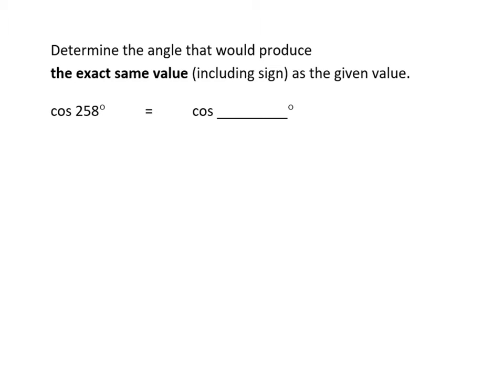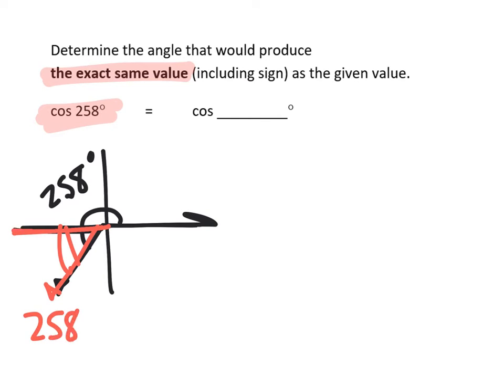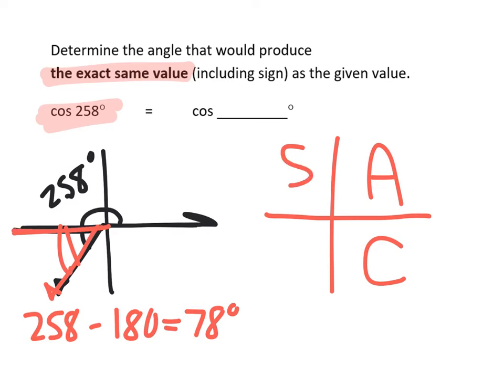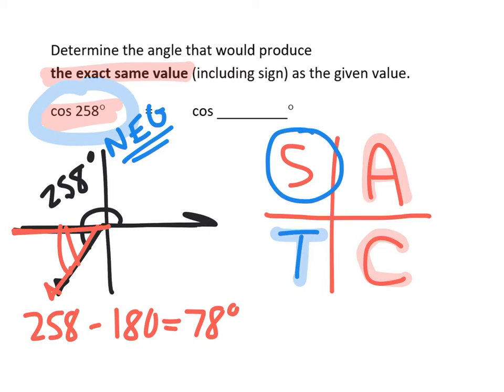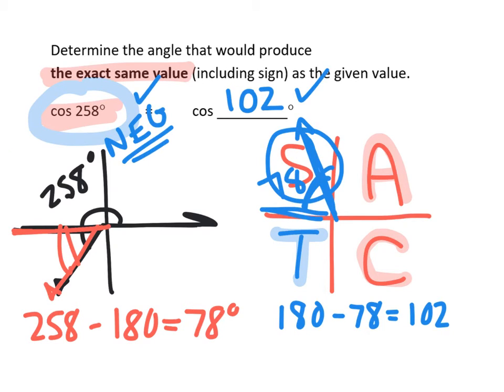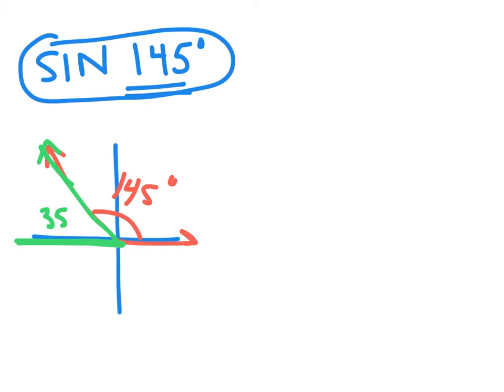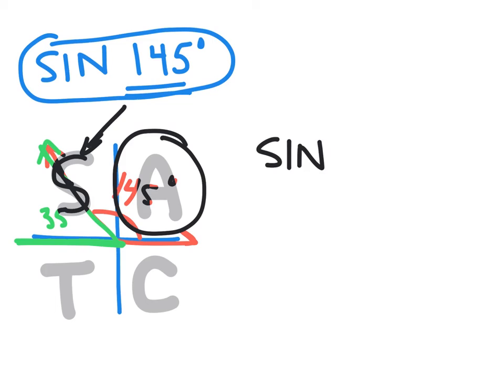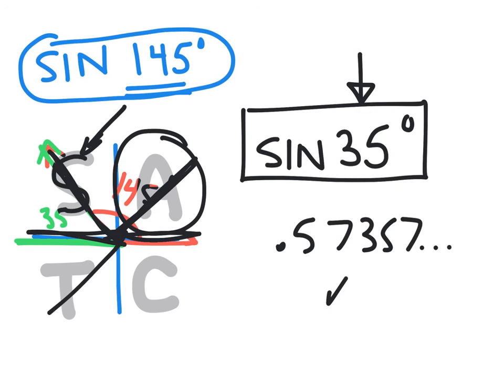11.5 - Trigonometry - Determining the angle with the exact same value.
This demonstrates how to use a reference angle and the CAST rule to obtain the exact same value.